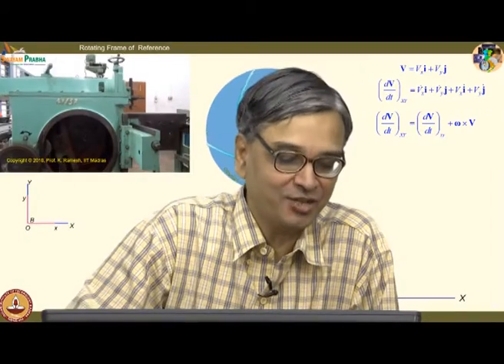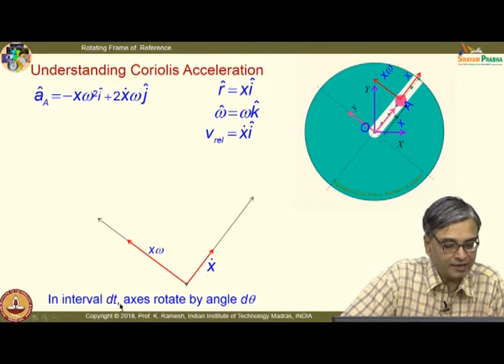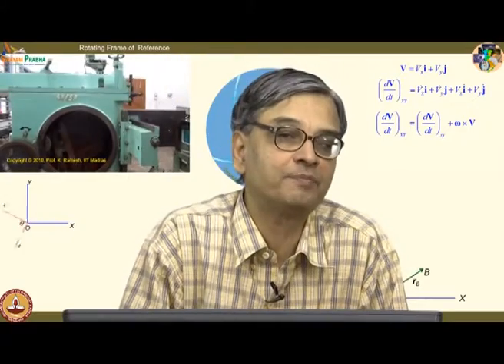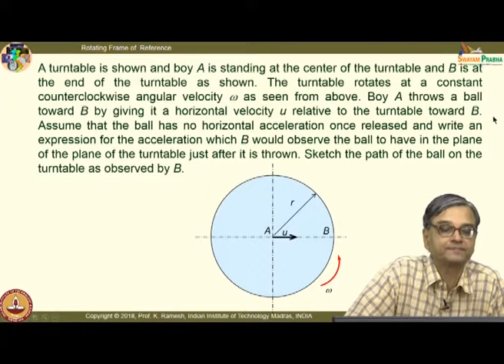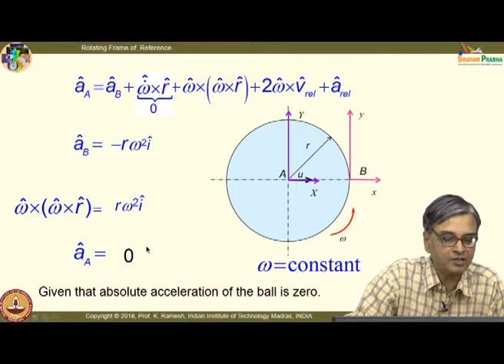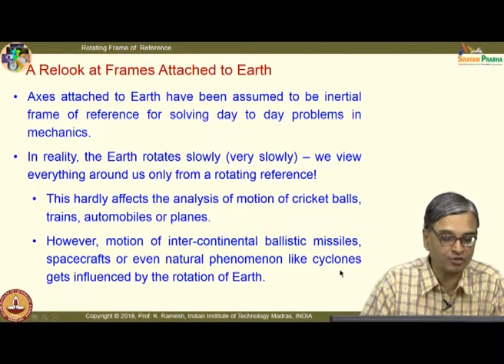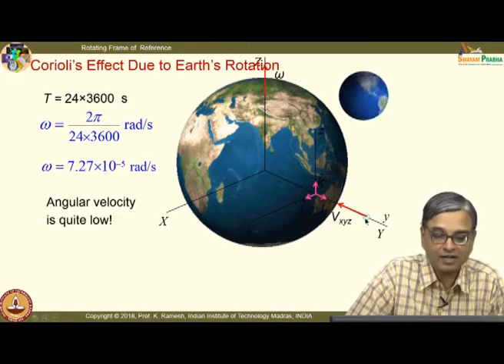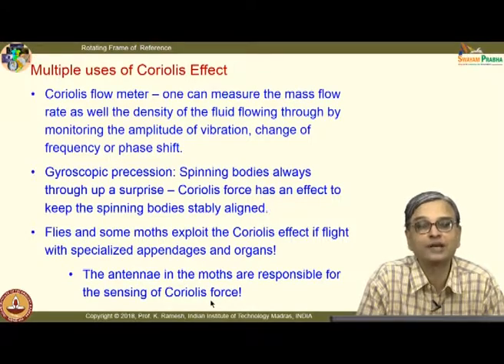RFR-V Understanding Coriolis Acceleration(1)